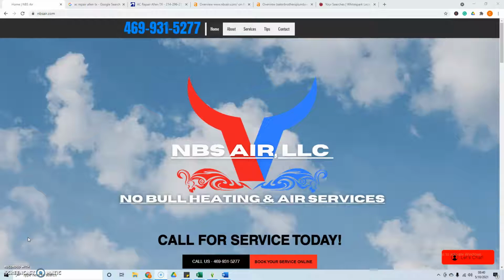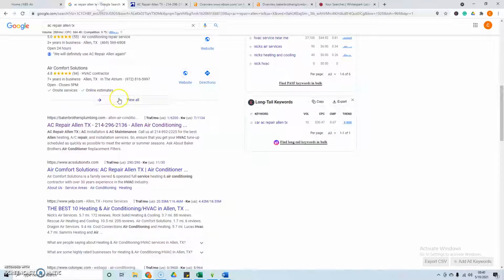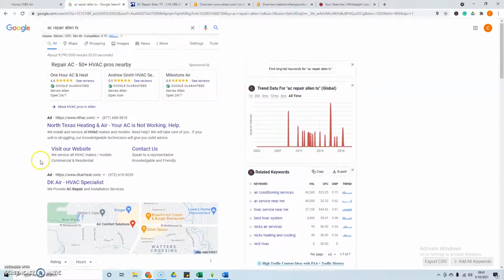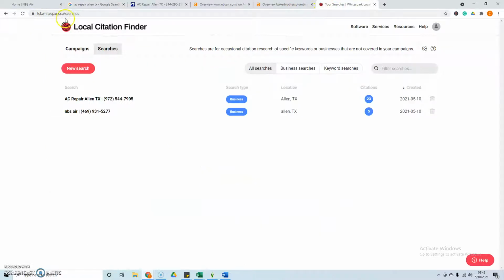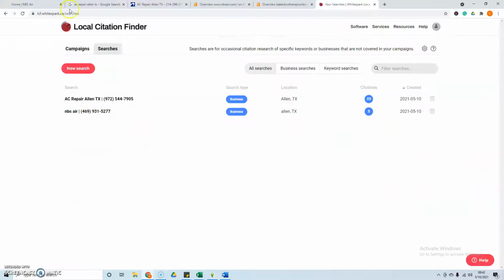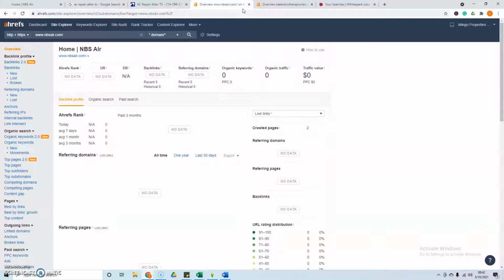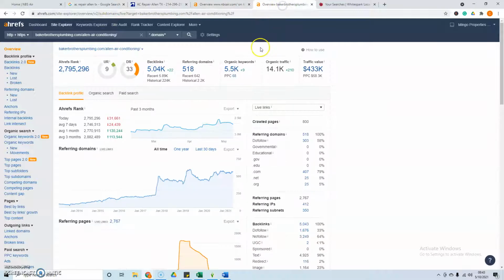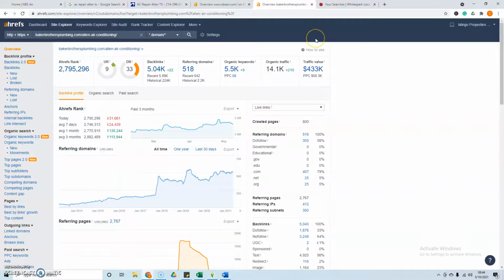NBS Air LLC Allen, TX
Christina shows NBS Air that ac repair allen, TX is actually very easy to rank for! ac repair allen, TXp is basically the main keyword getting searched and hey you know what? Christina actually is a pro at this google game and would love to take time of her LIFE to make sure you succeed... however we can not just do this for free, ranking for ac repair allen, TX would take TOO MUCH time out of our life to truly do this without guarantee of value of some sort. To reach Christina personally please contact her at 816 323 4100.